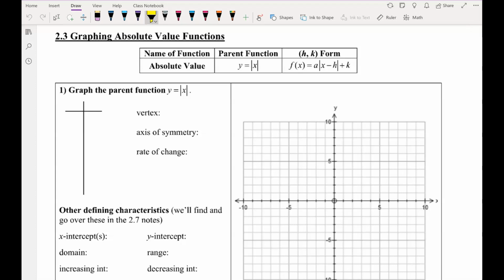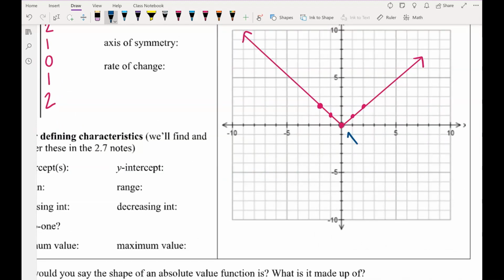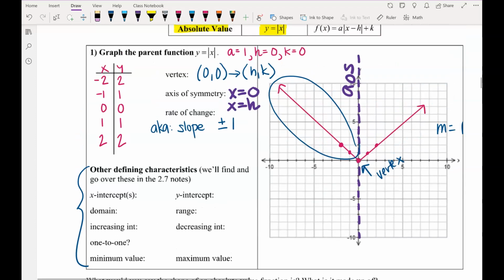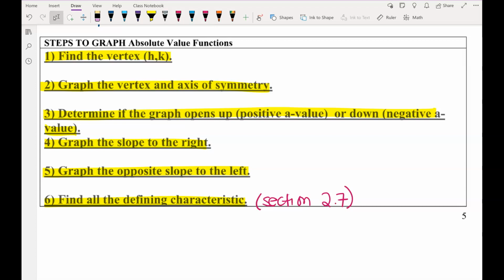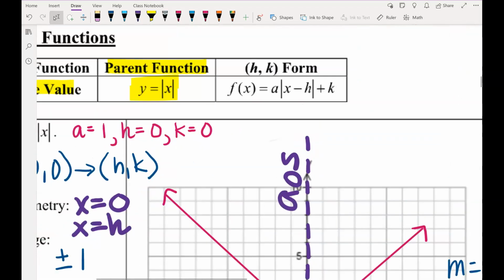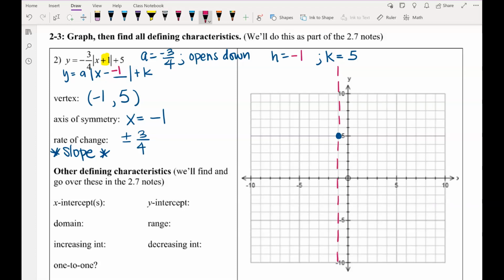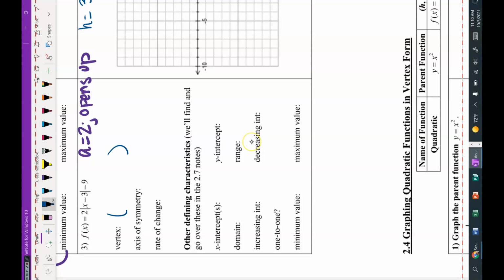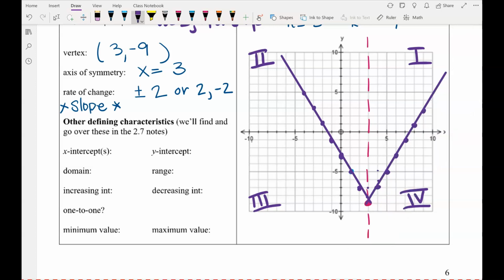Algebra 2 Section 2-3 notes (live) period 3